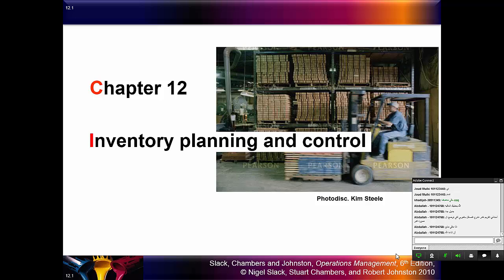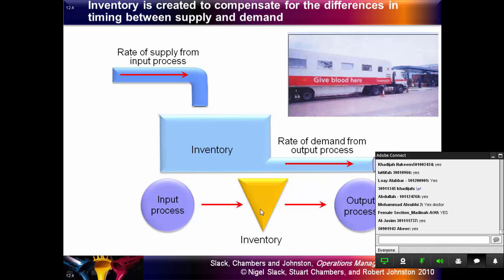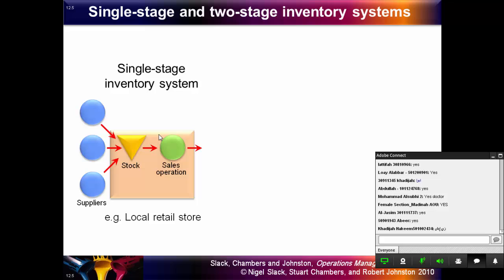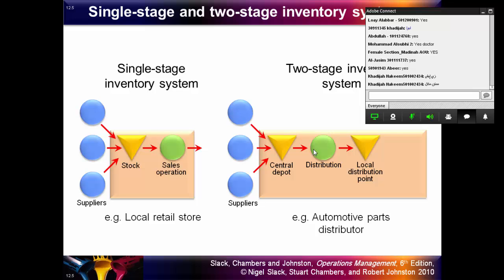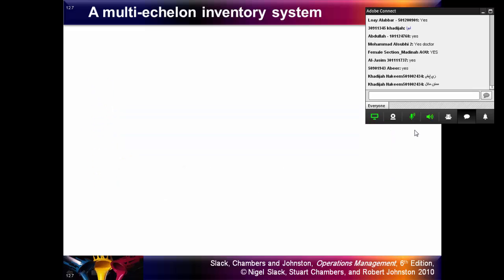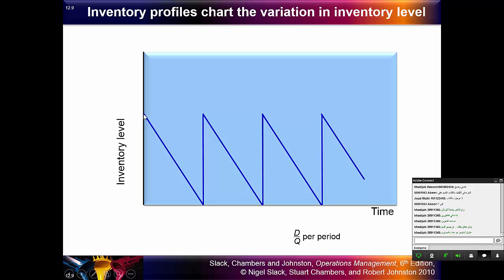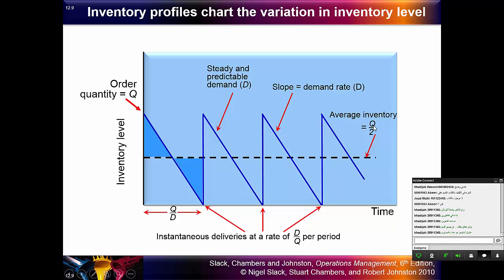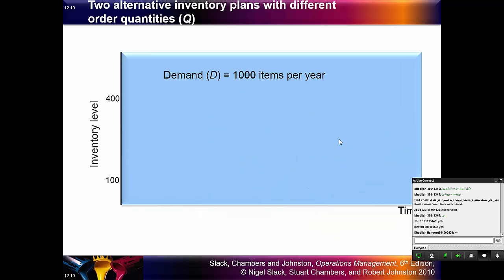B203A-Operations-Chapter 12-Part 1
This video contains an online lecture for B203A course (Business Functions in Context I) - Chapter 12 - Inventory Planning and Control - Part 1